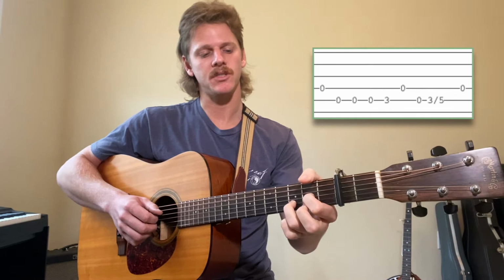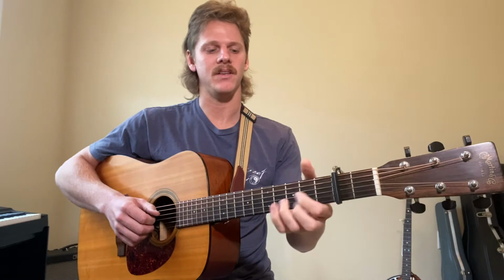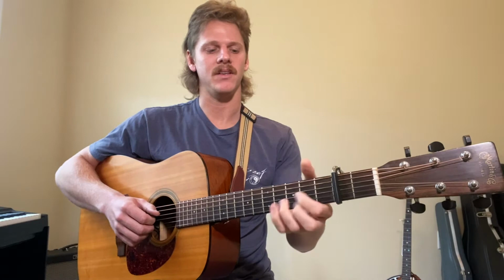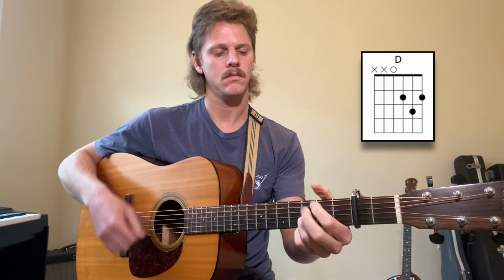Likes of Me (Tony Rice) - Guitar Lesson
This is a lesson on Tony's recording of the Likes of me off the Cold on the Shoulder album. The tablature is all my own, based on listening to the song.